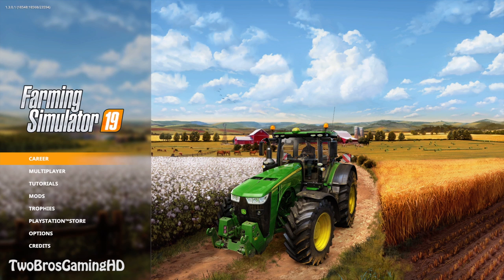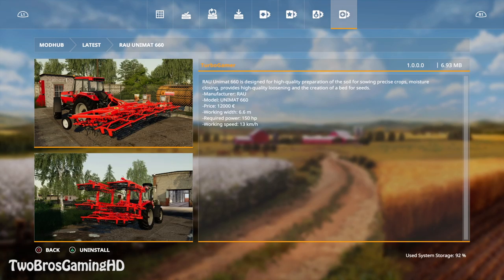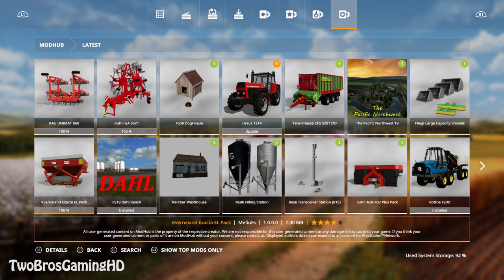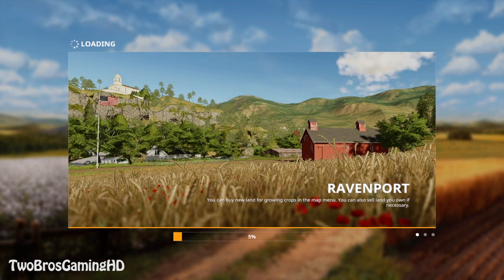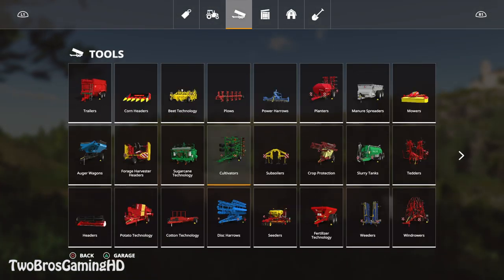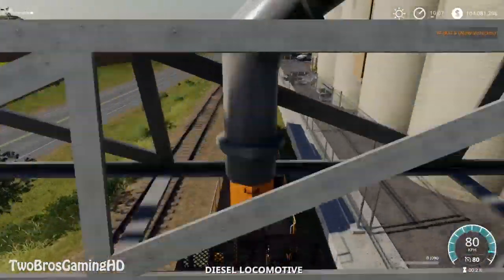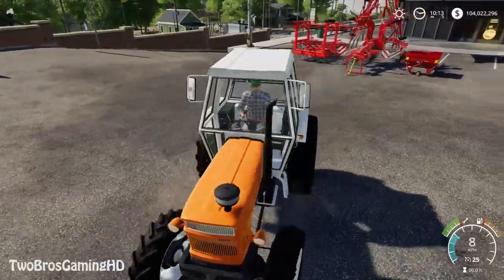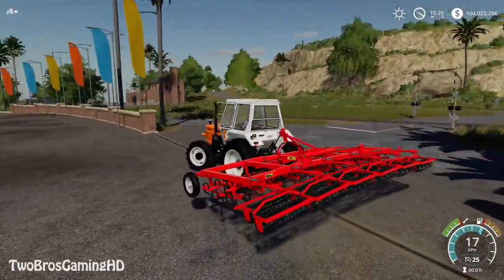NEW MODS in Farming Simulator 2019 | BRAND NEW EQUIPMENT IS HERE NOW | PS4 | Xbox One